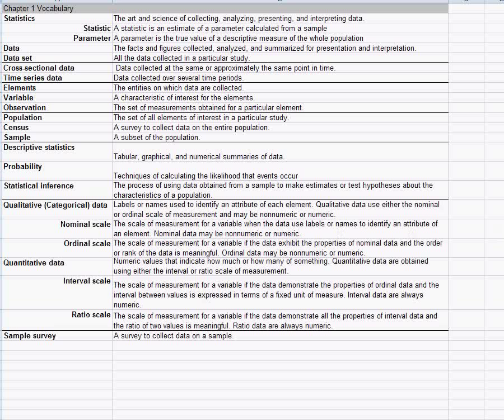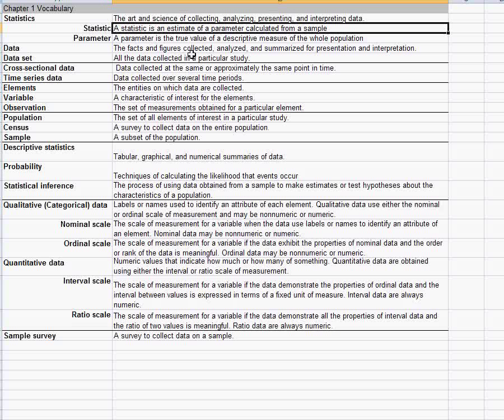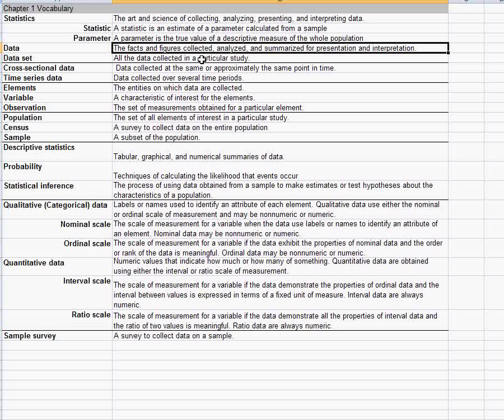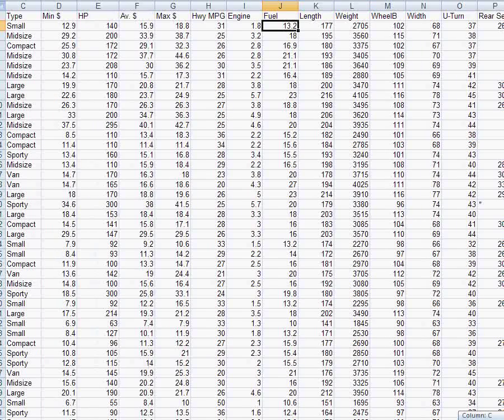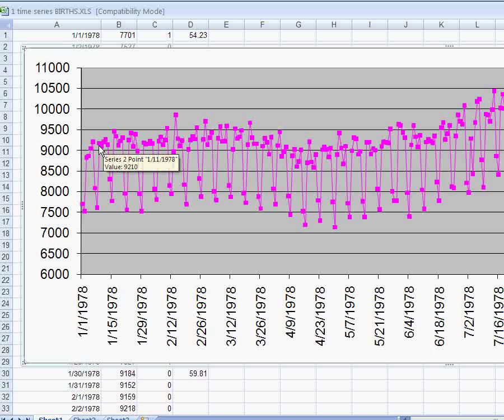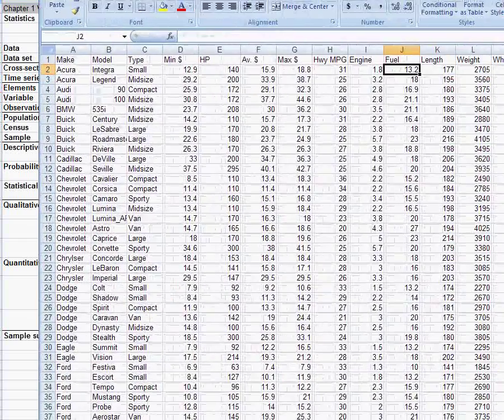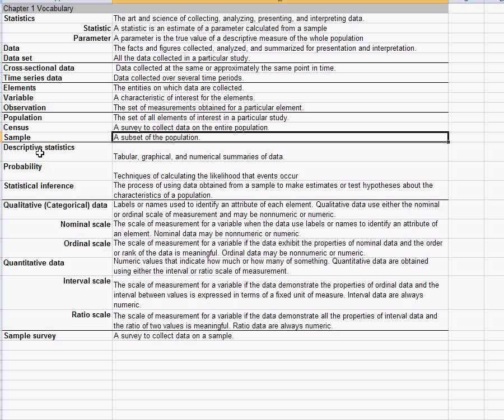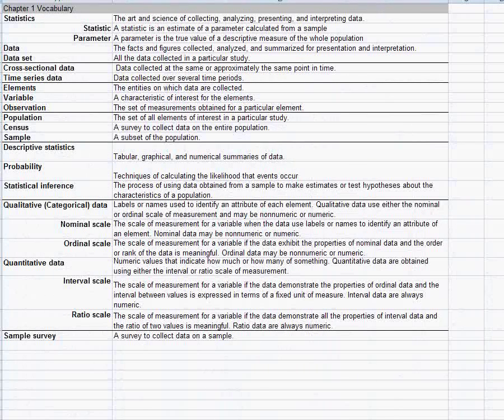Stats Intro Vocabulary pt 1.avi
Boring but necessary stats vocabulary (First half): e.g. Qualitative, categorical, parameter, statistic, ratio vs. interval data, etc.